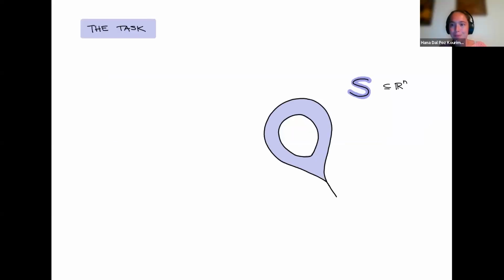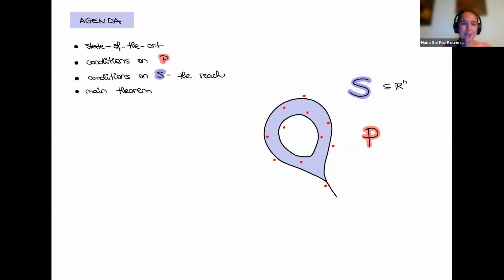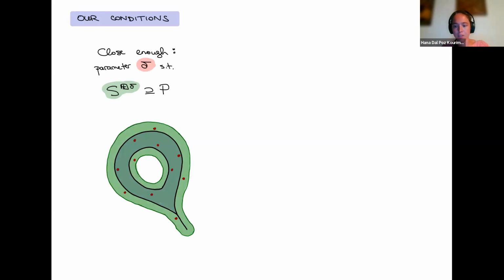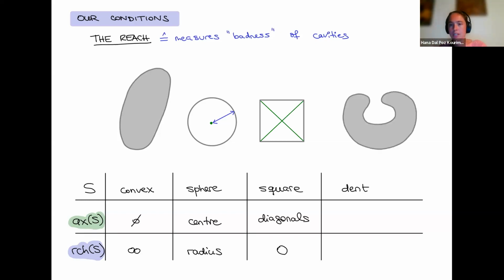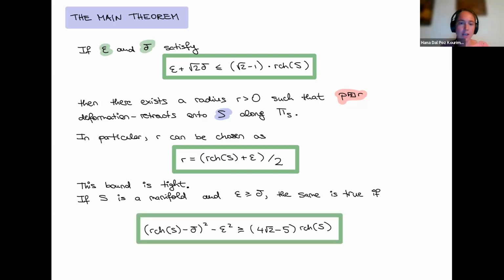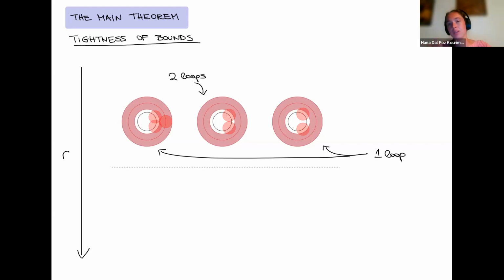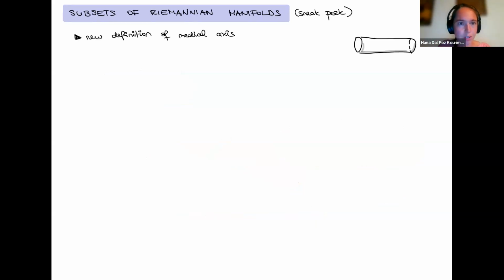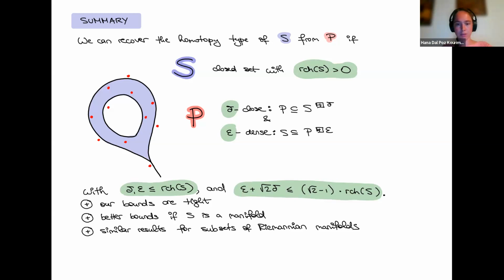ComPer 2023: Tight bounds for learning homotopy by Hana Dal Poz Kourimska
Abstract: Can we infer the topology of a set if we are only given a partial geometric information about it? Under which conditions is such inference possible? Niyogi, Smale, and Weinberger showed that, given a C^2 manifold of positive reach embedded in the Euclidean space and a sufficiently dense point sample on — or near — the manifold, the union of balls of certain radii centred on the point sample captures the homotopy type of the manifold. Their work has quickly gained recognition in the computational geometry society, since the homotopy groups of the aforementioned union of balls are easy to calculate.
We have expanded this seminal work in several directions. Instead of a C^2 manifold, we consider general closed sets of positive reach, and establish tight bounds on the quality of the sample, that guarantee a successful reconstruction. We achieve the same result for closed sets of positive reach embedded not only in the Euclidean space, but in any Riemannian manifold. In this case, we compare the manifold to spaces of constant curvature, and our bounds depend on the curvature of these spaces.